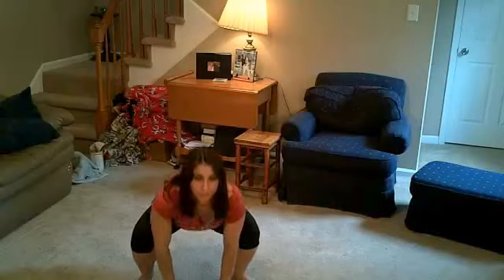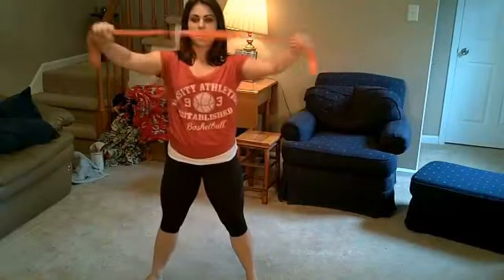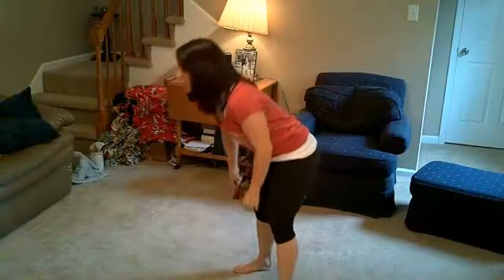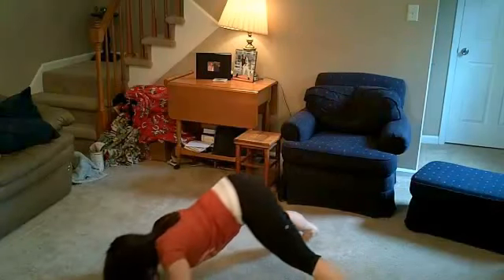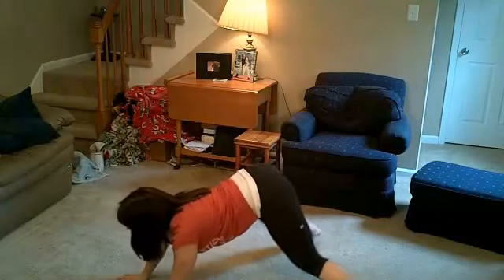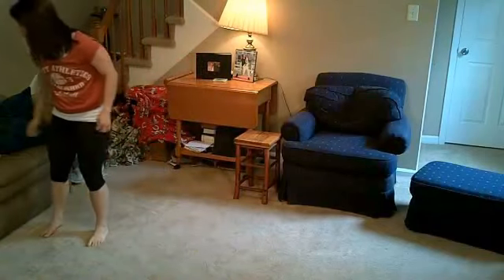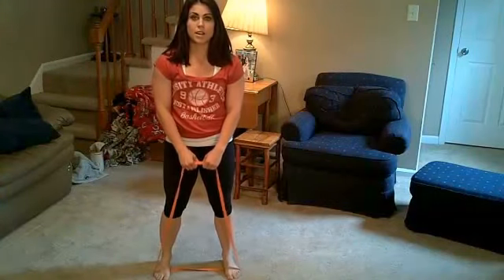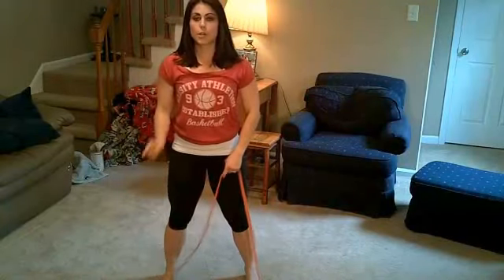Total Body Workout Workout for Women: Charge up metabolism with this 20 minute workout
Livingfit Fast 20 minutes to tighter body
Burst Training, 20 Minute Workouts For Women

High Intensity Training is one of the Best Workouts For Women.  If you are wanting to increase your metabolism and burn fat faster you might want to consider shorter workouts with exercises that are total body workouts.

The best exercises for women are total body workouts that increase metabolism and burn fat long after you've stopped working out. These types of workouts help you to burn fat faster as well as burn belly fat. All over body workouts will yield the best results when it comes to losing fat fast and increasing metabolism.

These workouts can be predominantly all body weight workouts and can include minimal equipment. These workouts can be done anywhere.  Instead of long hours on the treadmill,  shorter workouts with bursts of intense exercise followed by a period of rest should be included into your workout routine.

To get your free Tight Tummy Cheat Sheets go to grab them before there is none available!

Click Thumbs up!

I want you to share in all the women fat loss and toning that my top clients have enjoyed!

I am a Registered Nurse and Certified Personal Trainer.

Here's the Workout Preview Below!

1) Frog Jumps with pull apart
2) Dive Bomber
3) Side plank with tuck
4) Pushup side scissor jump
5) Jumping high pull apart
6) Bunny hops
7) High pull aparts